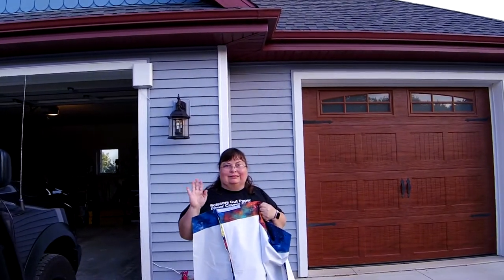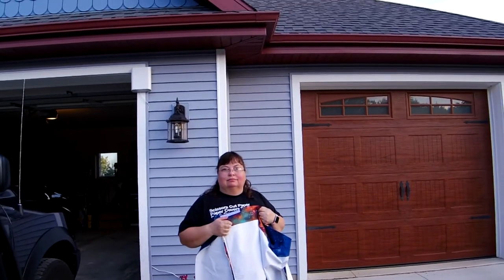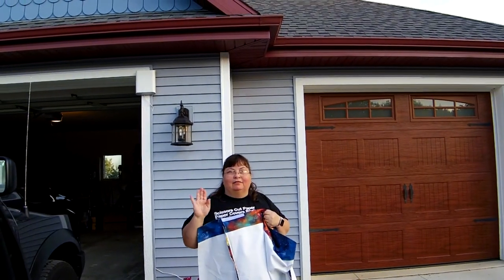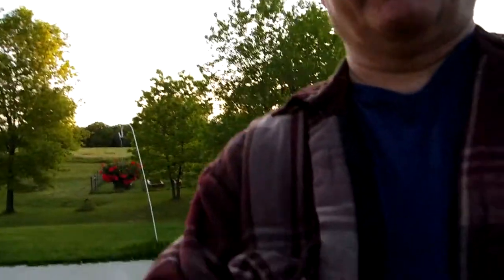Pentax QS-1 test 2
another test, this time with Exposure comp set to 0 and SR off since it is mounted